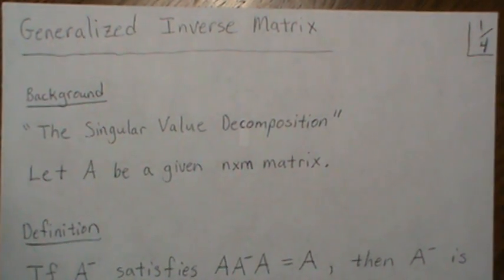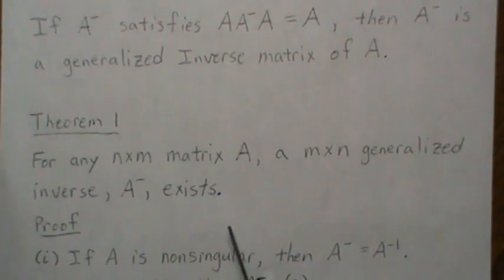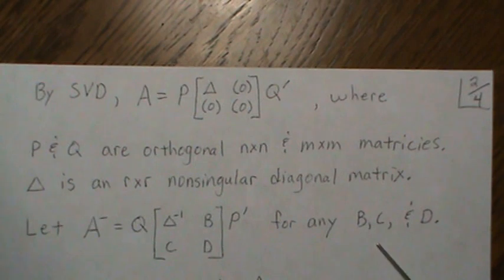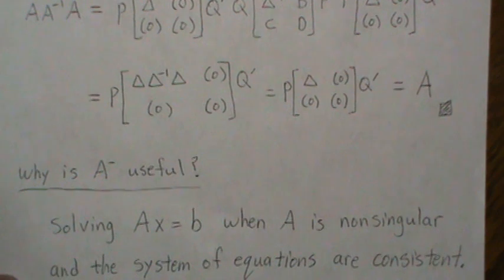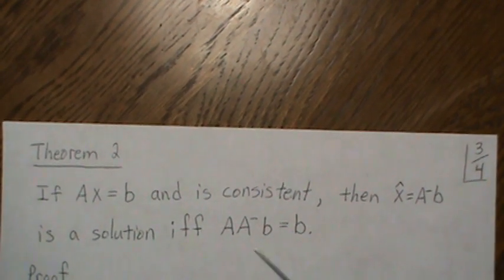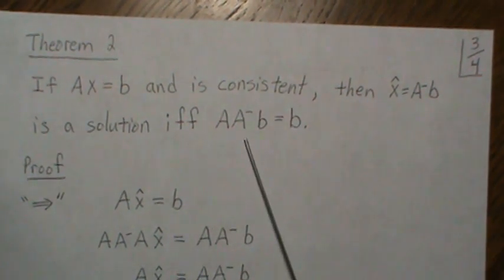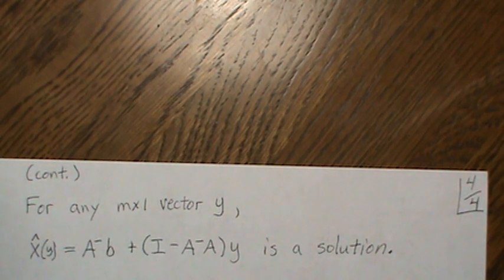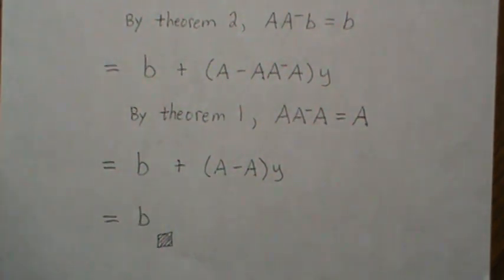Generalized Inverse Matrix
This video touches upon solving a consistent system of equations. Later videos will build on this for a discussion of a Least Square solution to a system of equations. Help this channel to remain great!